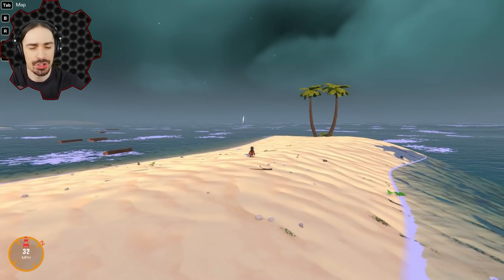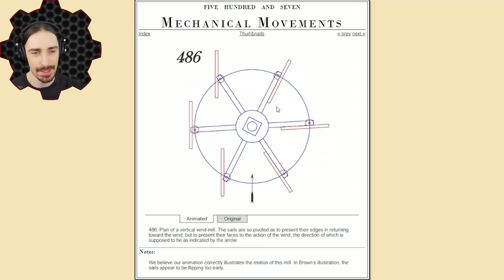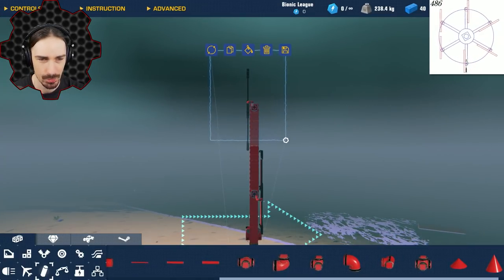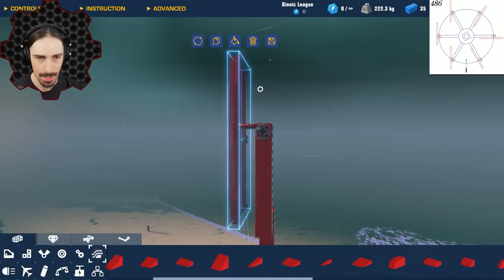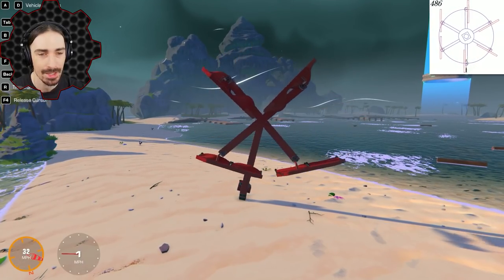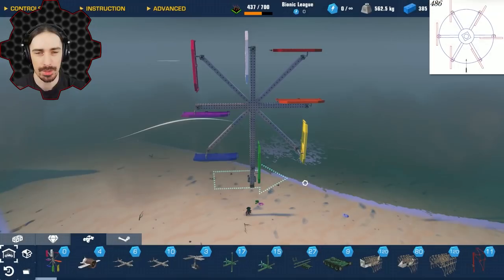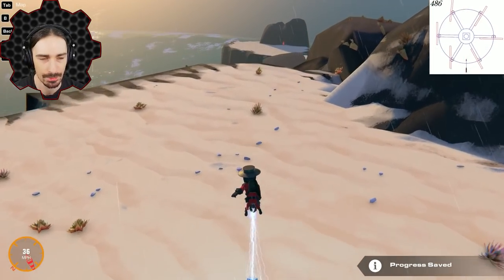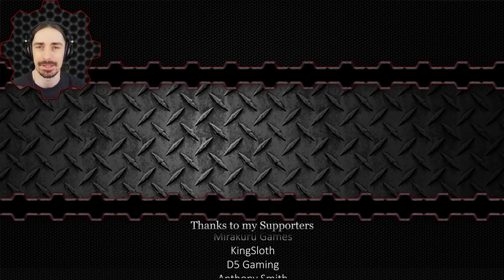I Recreated This Strange Vertical Windmill Design From 1868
Welcome to another episode of Trailmakers! Today I am recreating a vertical windmill concept found in an old mechanical movements book from the 1800s.  It uses a series of rotating sails to catch the wind on one side of the rotation, but not on the other.